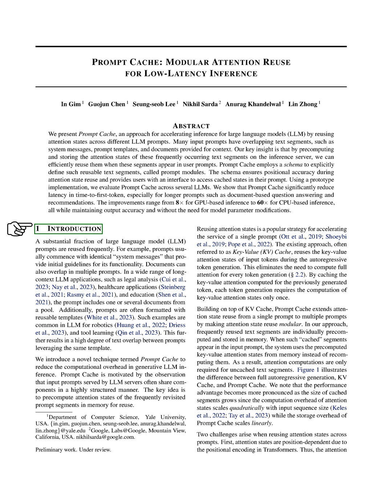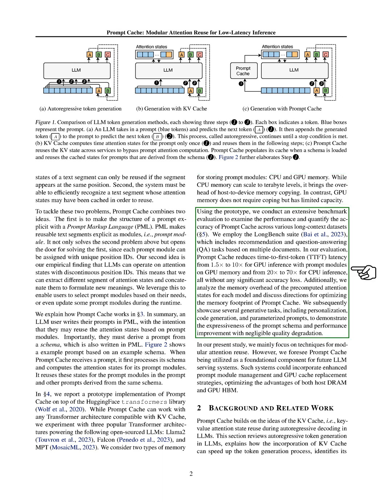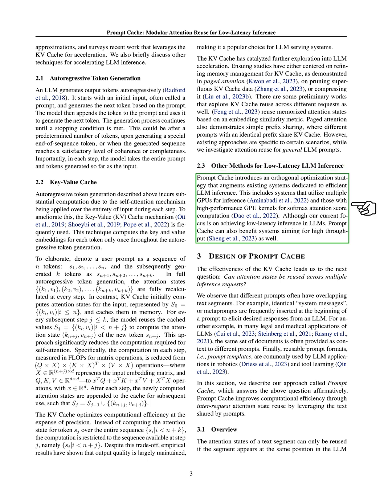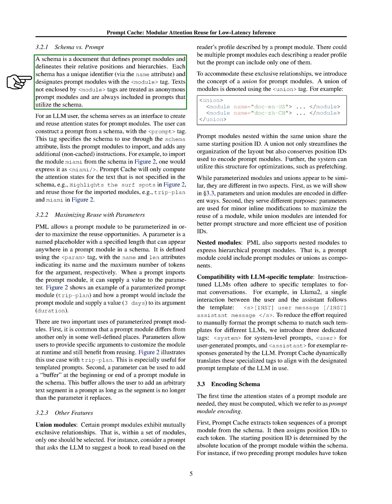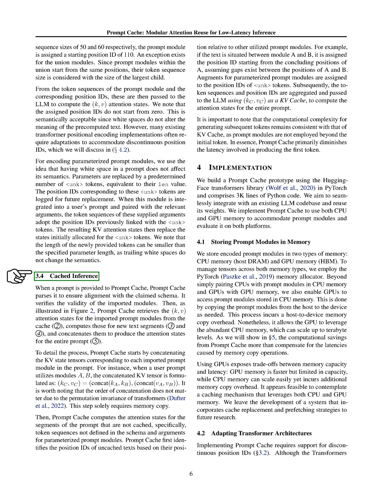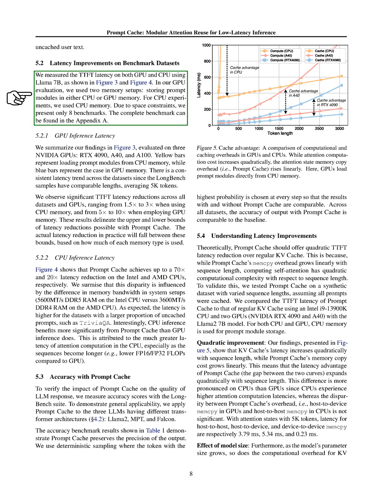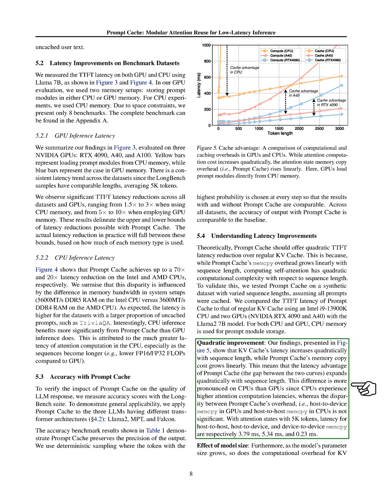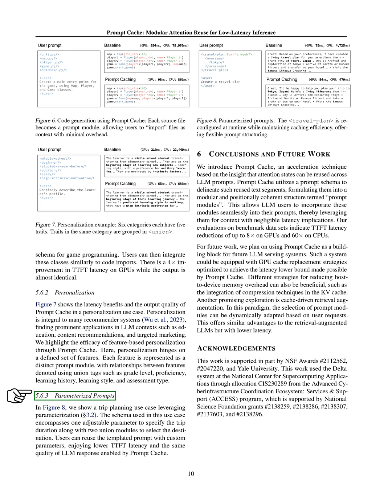Prompt Cache: Modular Attention Reuse for Low-Latency Inference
Prompt Cache is a method for accelerating inference in large language models by reusing attention states of frequently occurring text segments. It significantly reduces latency without compromising output accuracy or requiring modifications to the model parameters.